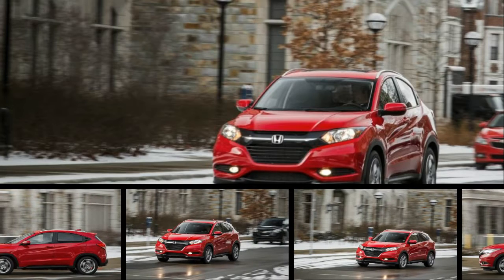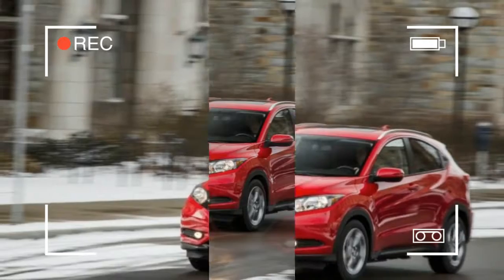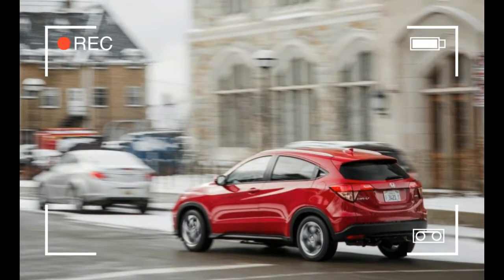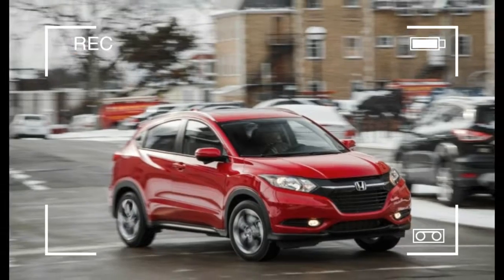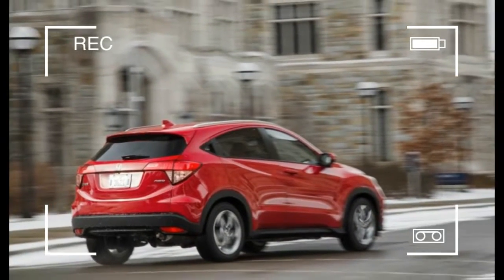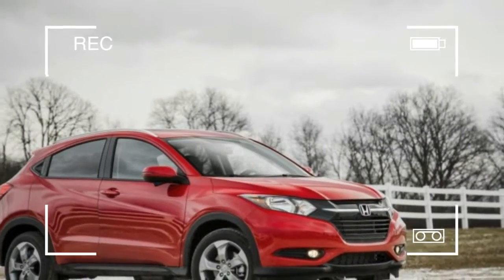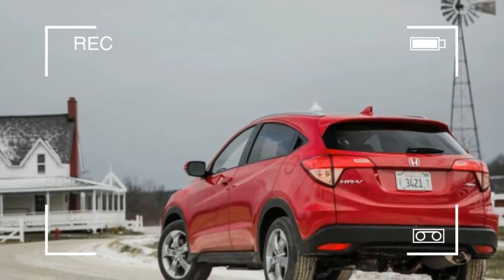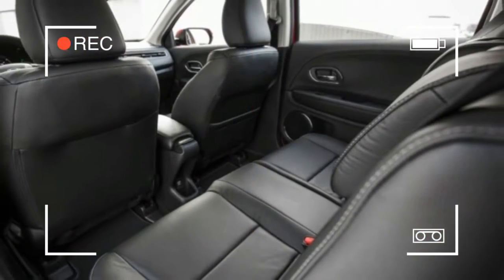[WATCH] 2017 Honda HR V AWD Review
The HR-V is only in its second model year, so changes for 2017 are minimal and include a new silver exterior color and a $250 price hike across the board. Those with a keen eye for fuel economy may also notice that EPA ratings are slightly different for 2017, with all-wheel-drive HR-Vs losing 1 mpg in the highway test. This is not due to any mechanical changes, but rather to the EPA’s stricter enforcement of testing procedures that affected ratings for many 2017-model-year vehicles.